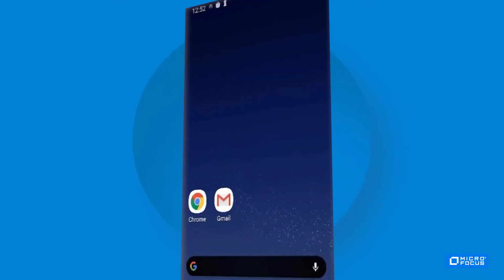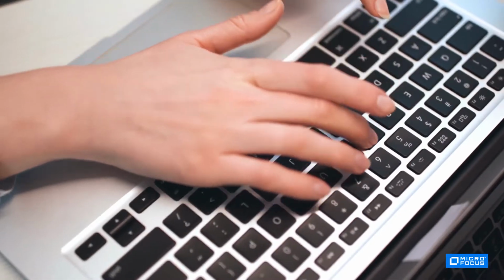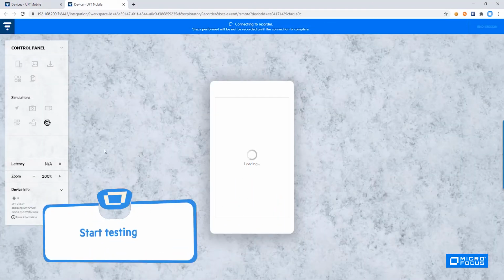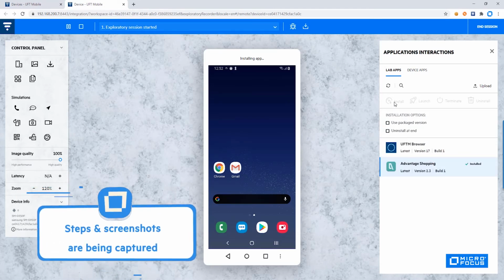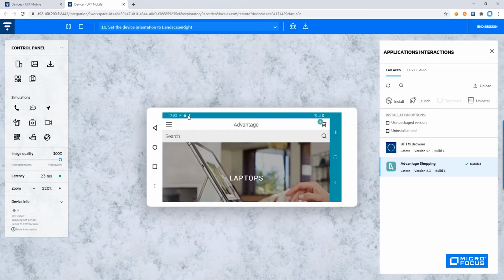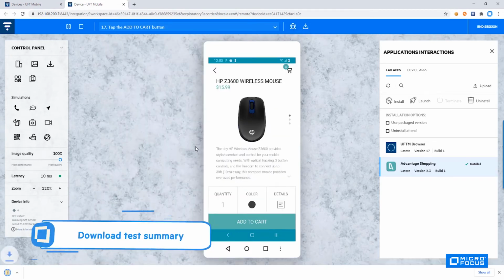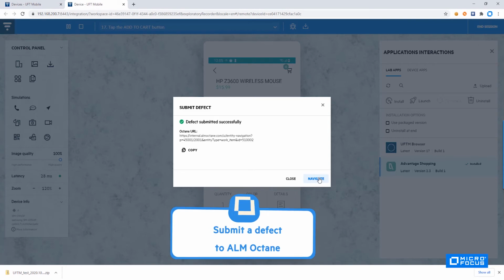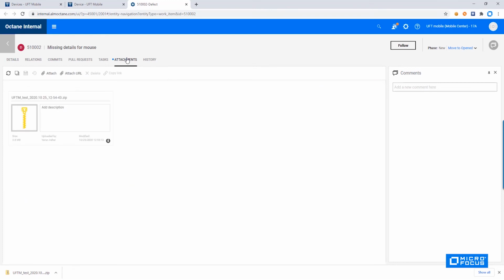UFT Mobile Ensures Application Quality with Remote Access to Actual Devices For Exploratory Testing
- Exploratory testing requires access to actual mobile devices, a challenge for remote and geographically dispersed teams. UFT Mobile provides full remote access to any device managed by the lab for testing, monitoring, and optimizing applications.